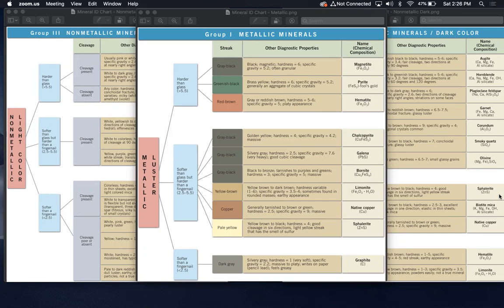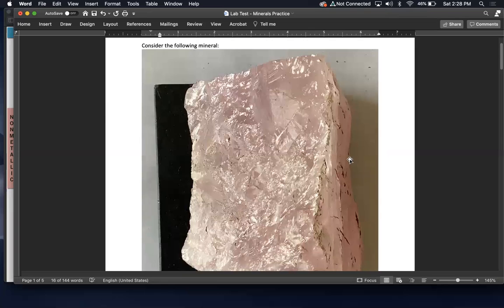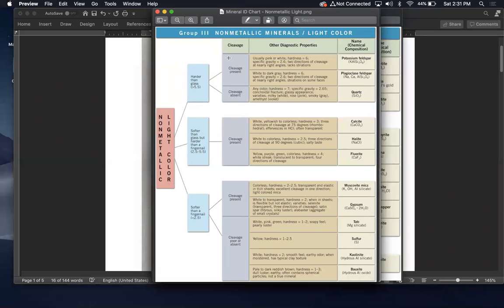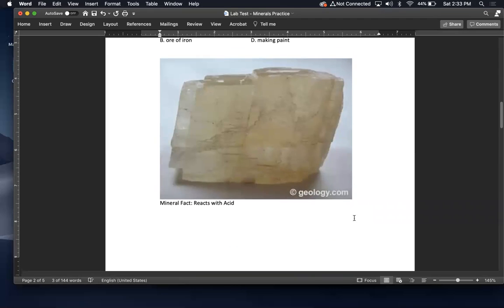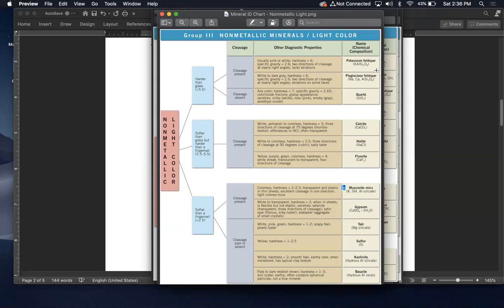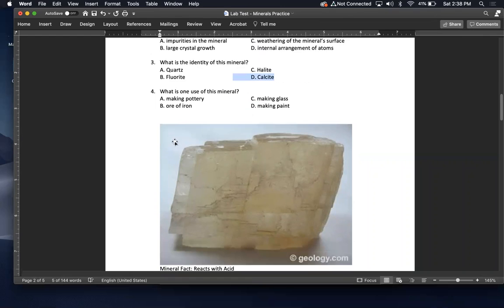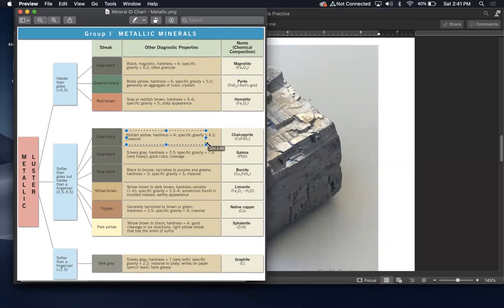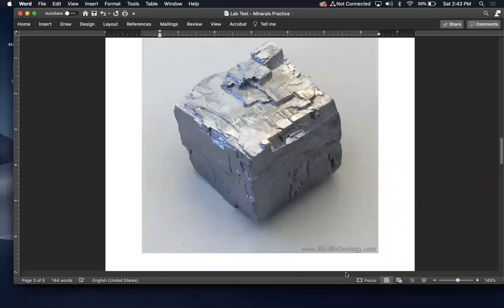Practical Review - Minerals